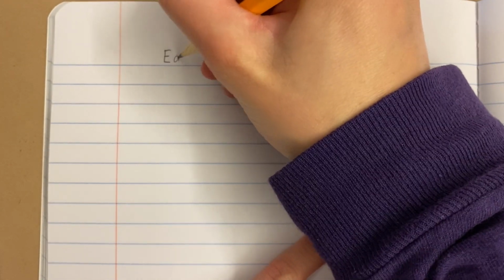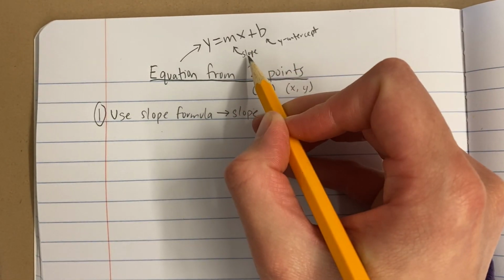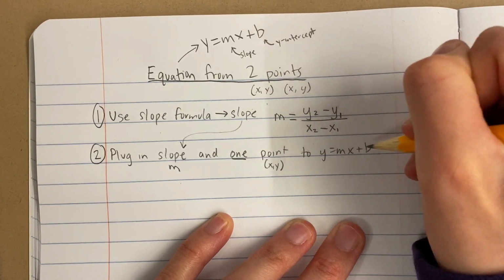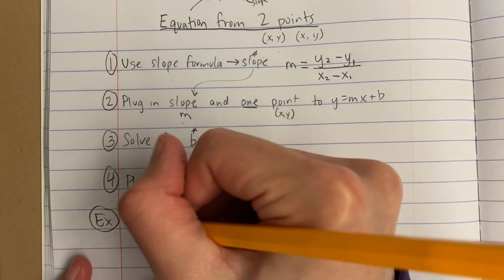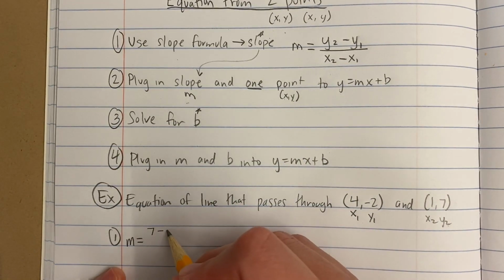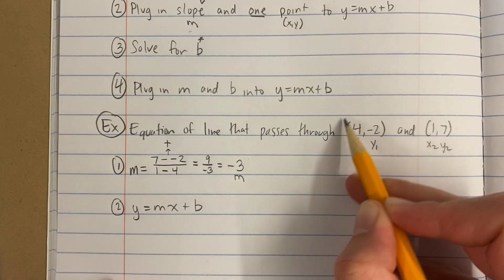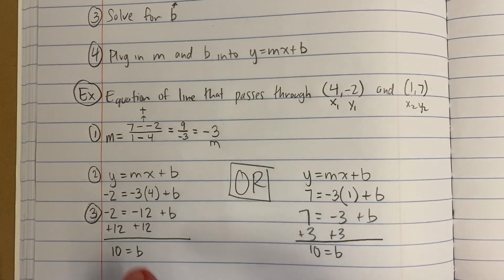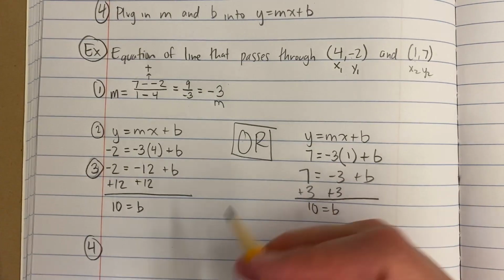Notes Writing an Equation from 2 points